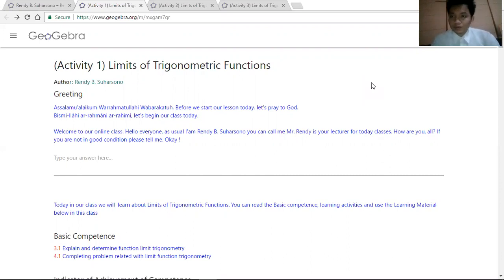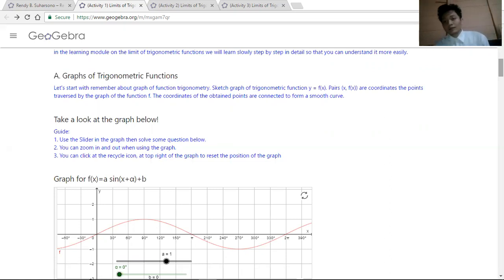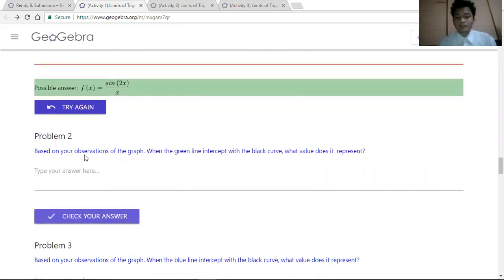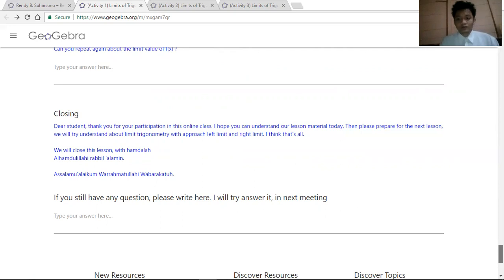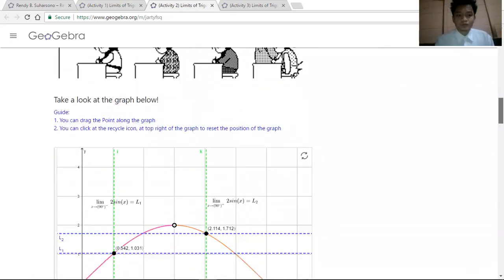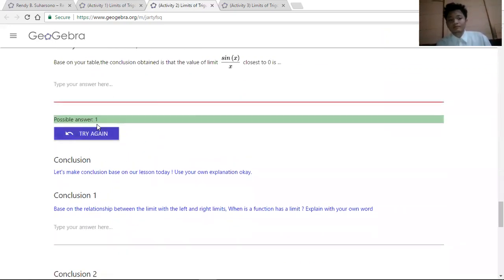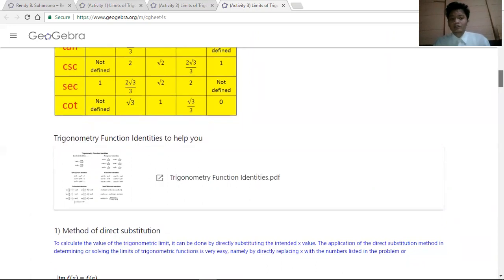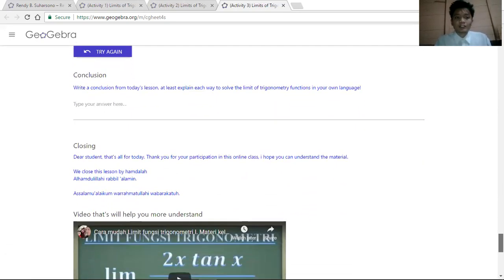Limits of Trigonometric Using Geogebra (Rendy B. Suharsono)